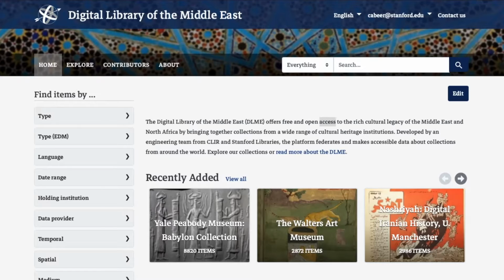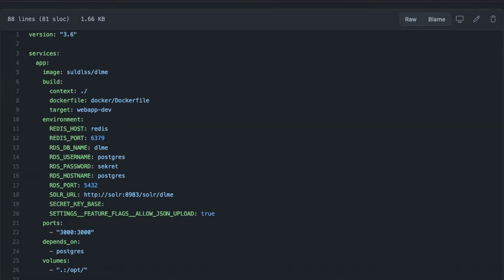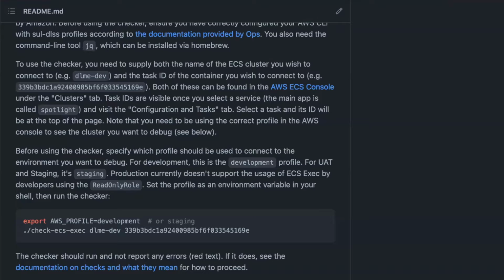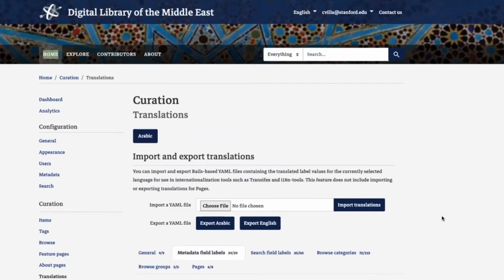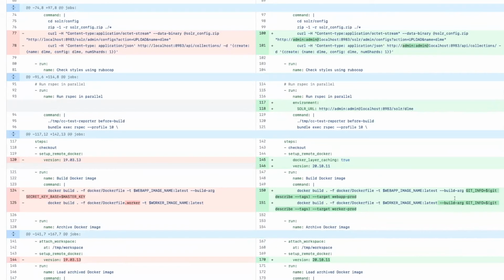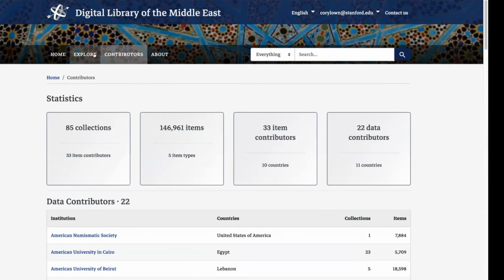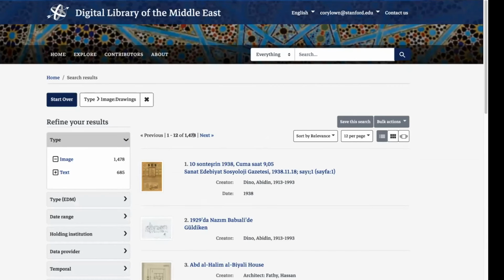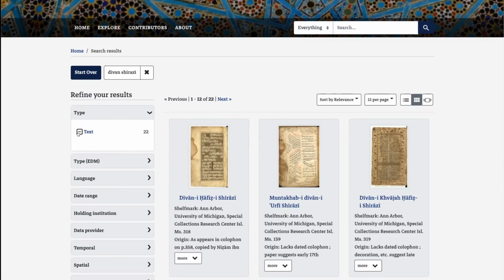DLME Spring 2022 Workcycle: Sprint 1 Demo